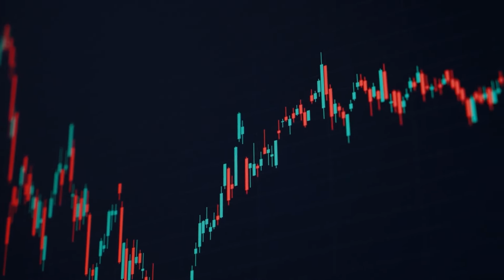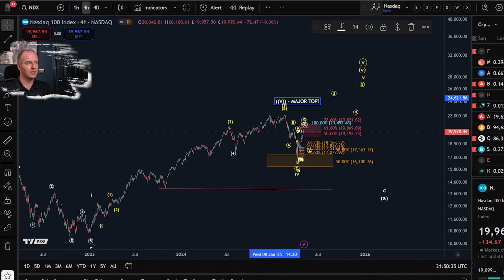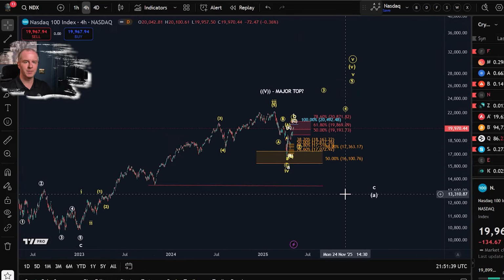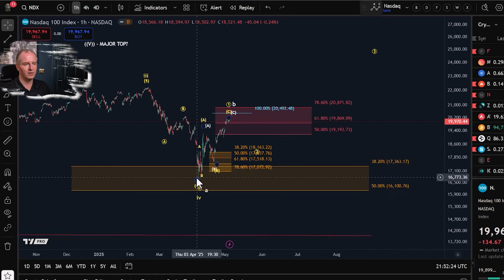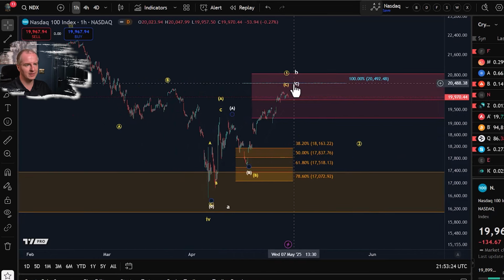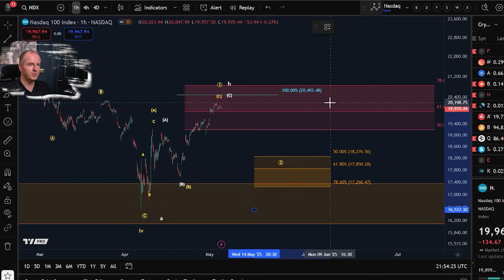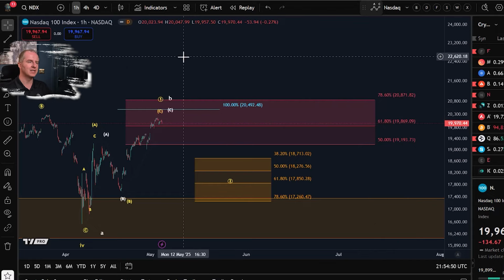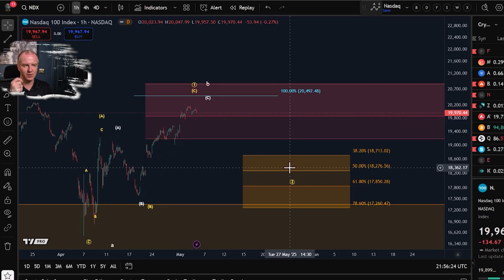NASDAQ (NDX) Index Mid-Term Outlook: Top In or One More High?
In this video, we take a close look at the NASDAQ NDX chart from a daily and medium-term perspective. Is the current move just a final leg higher before a bigger reversal, or are we already seeing signs of a trend change? We’ll go over key support and resistance levels, potential Elliott Wave structures, and what to watch for in the coming days and weeks. Whether you're a swing trader or just keeping an eye on the macro picture, this update gives you a clear framework to navigate what's next.

👉 Trade on Coinbase:
Receive $10 in BTC (see terms on website):

👉 Trade on Kucoin:
Receive a 20% fee discount:

👉 Trade with Trading212:
Receive shares worth up to $100: